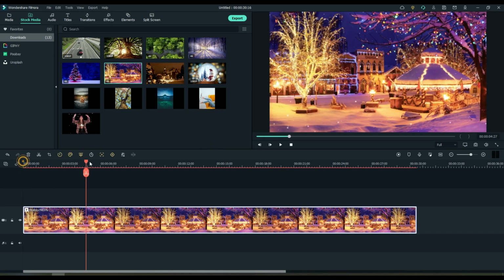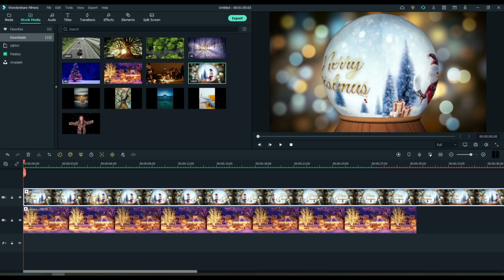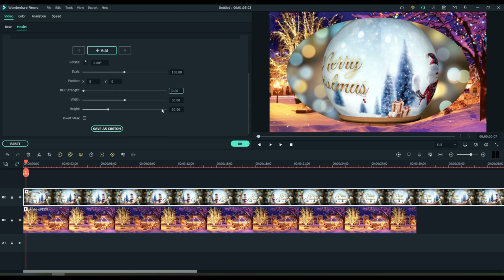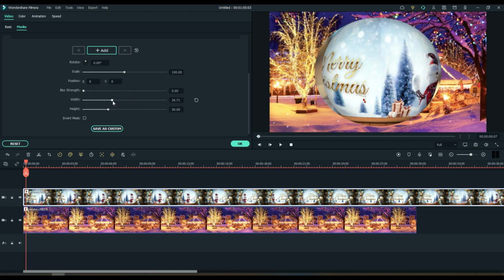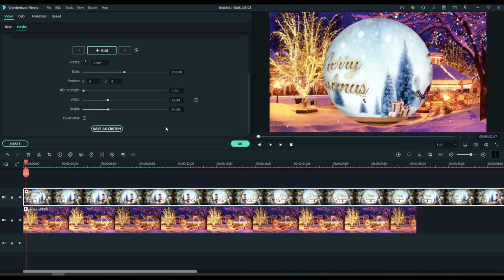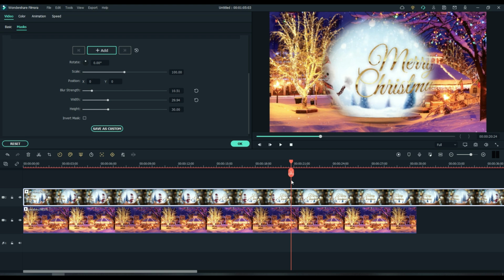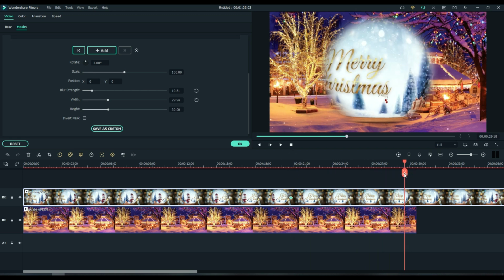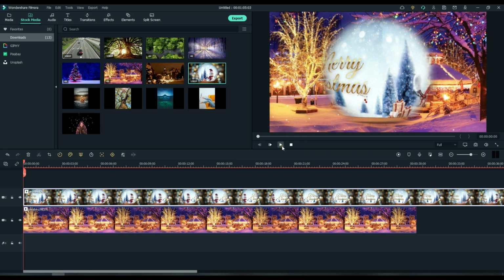ALL NEW 2022 Wondershare Filmora 11 Beta MASKING